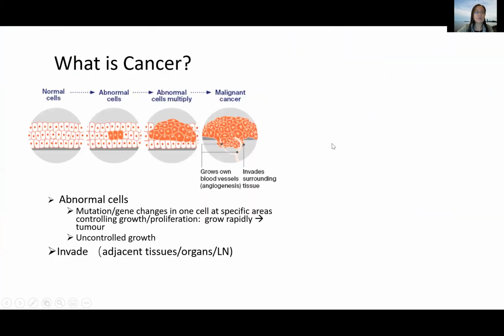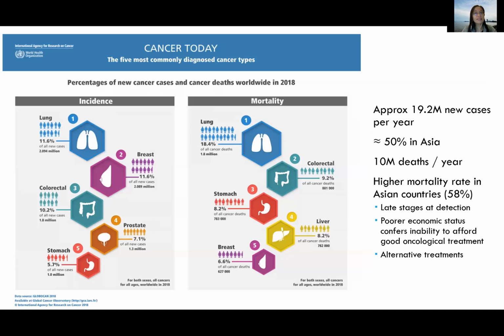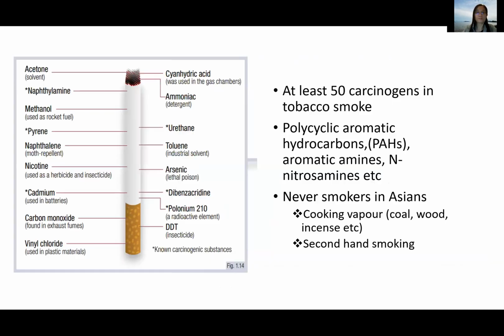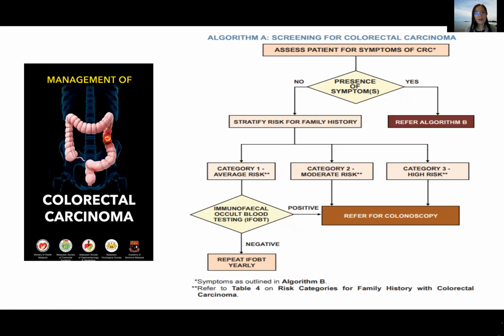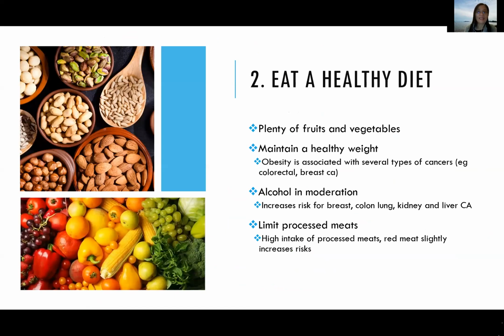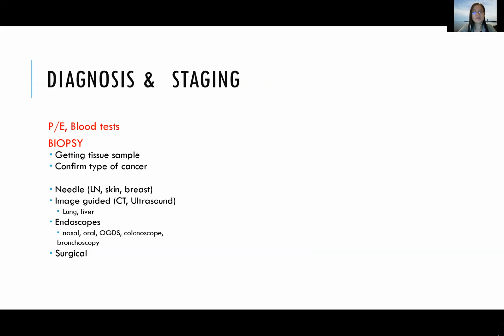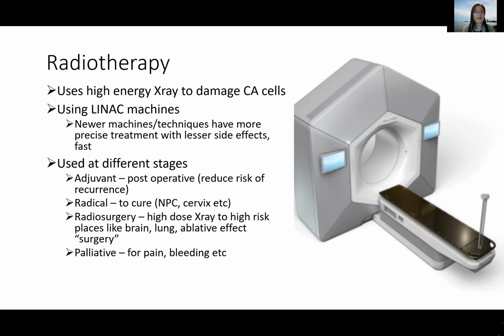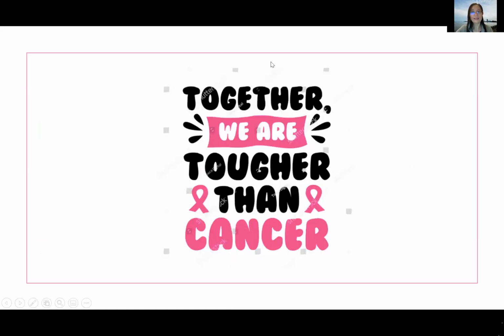CANCER: SCREENING AND PREVENTION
Speaker: Dr Junie Khoo, Consultant Clinical Oncologist
Hosted by Dr Betty Teh of Beating Hearts